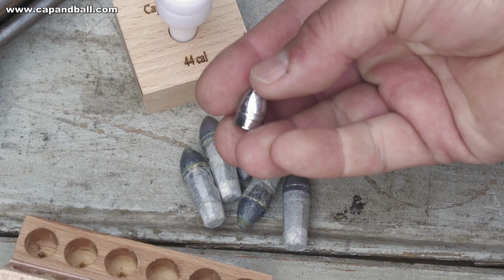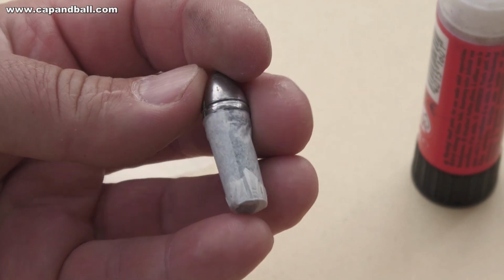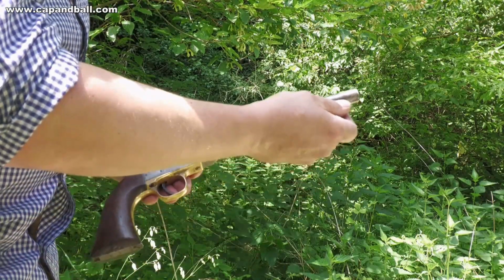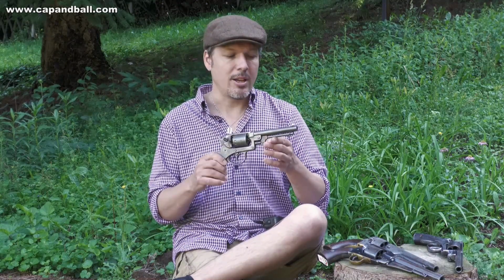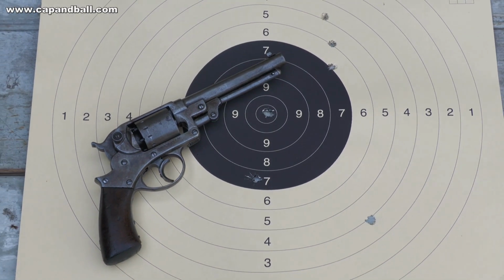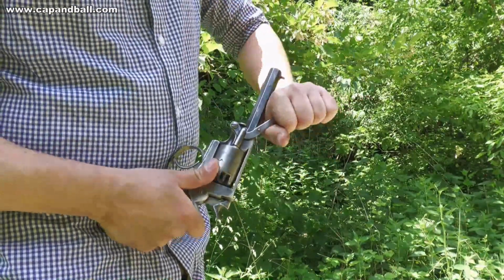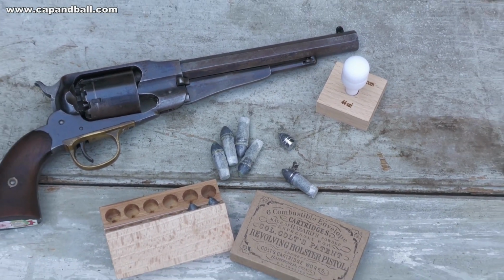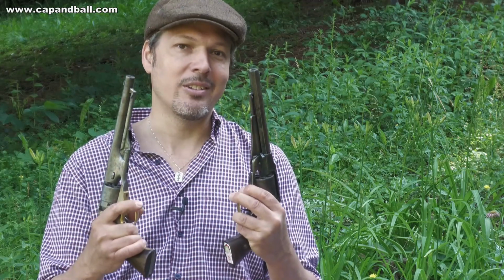Original Civil War revolvers vs original cartridges: Colt Army, Remington, Starr, Adams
For buying Capandball Civil War cartridge boxes and cartridge formers
or the Capandball webpage:

The Remington, Starr, Colt and Adams .44 cal percussion revolvers were all used during the American Civil War. All these revolvers were loaded with cartridges supplied by government arsenals and private contractors resulting a great variety of cartridge dimensions. Today I am comparing their performance with the reproduction of the original Johnston & Dow cartridges based on the excellent bullet mold from Eras Gone.